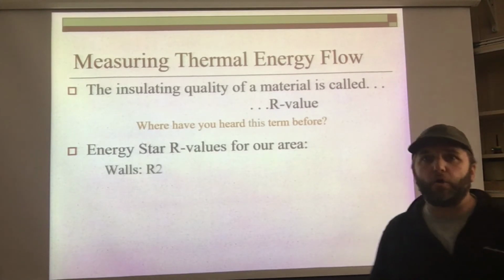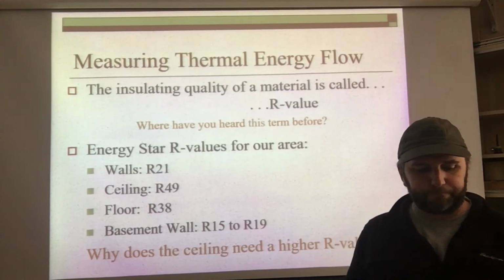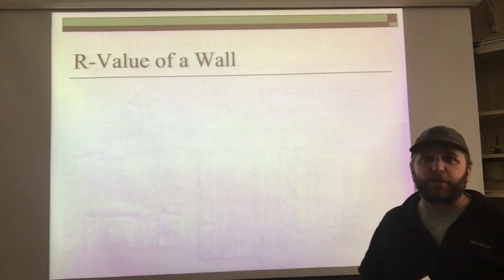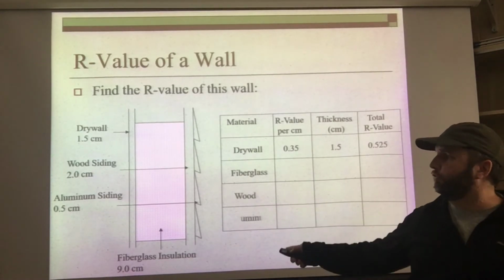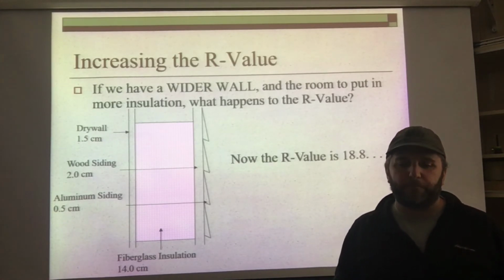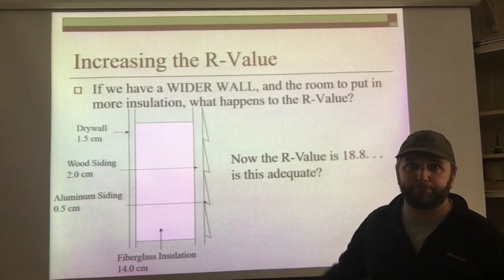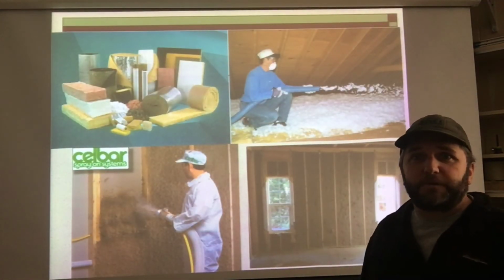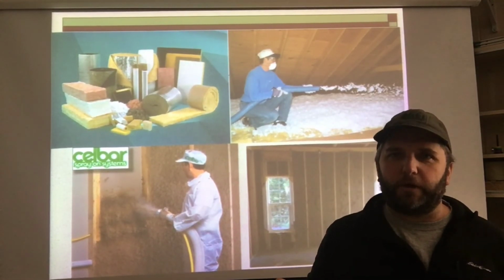Trapping Thermal Energy Part 1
This video was made for the Thermal Energy Unit for Physical Science students at Houghton High School.  As part of the "Your Home" series, this video begins a discussion of basic insulation concepts for homes.

TURN UP THE VOLUME